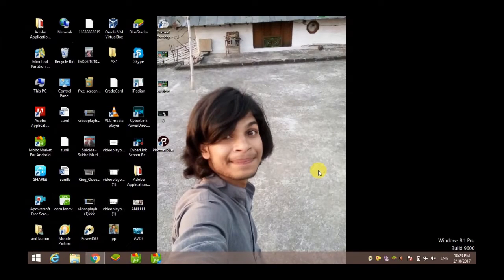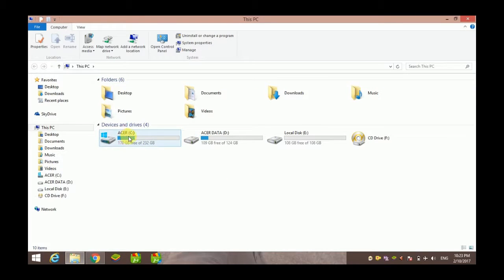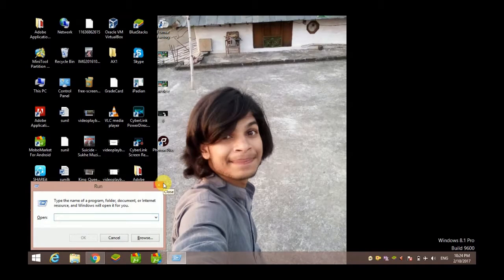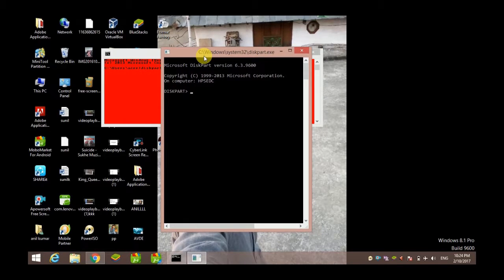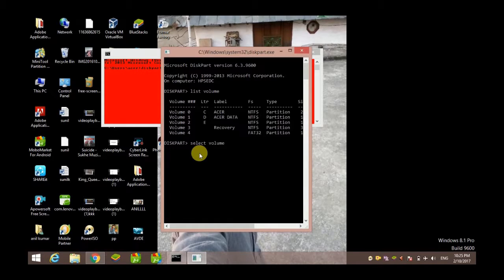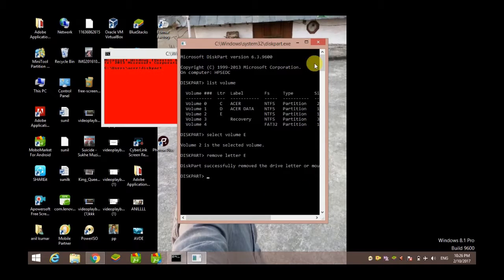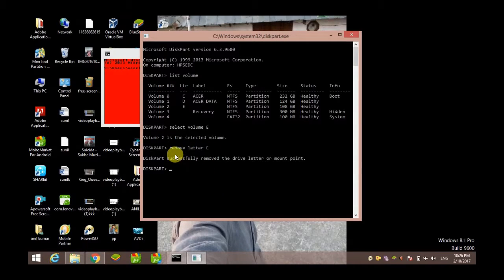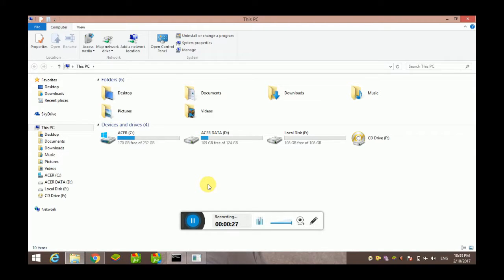how to hide drive in computer trick without any software with cmd || in hindi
how to hide local drive in computer using cmd  [english]

= funny and motivational success in youtube

= how to turn laptopn into wifi hotspot without third party utility

= how to crack and hack windows 7, 8 , 8.1 , 10

= hide your personal folder using attrib command

= top android apps you wish you knew earlier

= how to hide local drives using cmd command

= how to downlaod apps from playstore as apk files

= how to create bootable flash drive for windows installation

= change background of your videos using kinemaster mode

= how to earn money on internet using epicbux website

= first thing you have to do after purchasing new mobile phone from market

for movies stuffs visit this link

= kismat full song ammy virk | jaani

= bahubali best song jal rahin hai cheeta song

= bahubali best action scene must watch

= bahubali best ringtone must watch

= bahubali 2 best shapath scene most viral video
must watch |

= war for the planet of the apes teaser | 2017 | my favourite

= bahubali 2 most powerfull dialogue | most viral | take a look on this

= bHUBALI 2 HIGH DEFINITION RINGTONE